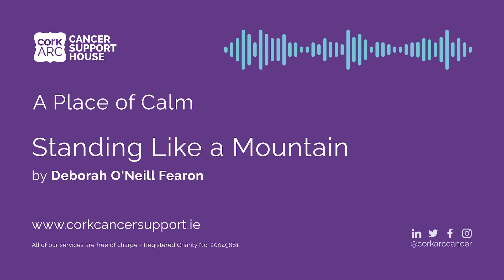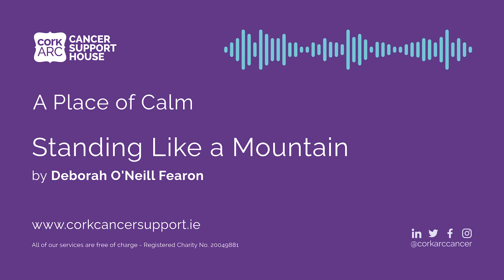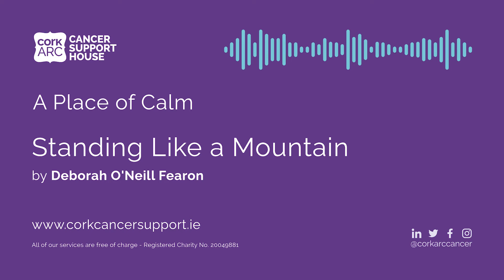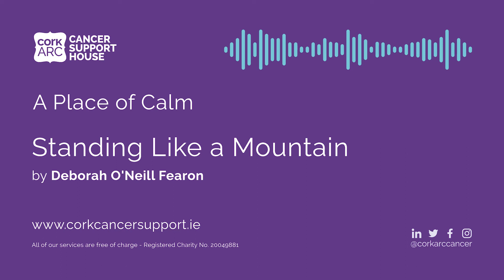Standing Like a Mountain | Guided Meditation Cork ARC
Guided meditation and relaxation audio stream from Cork ARC Cancer Support House.